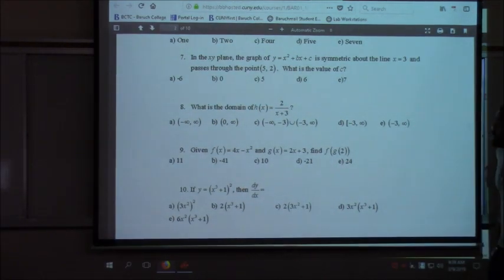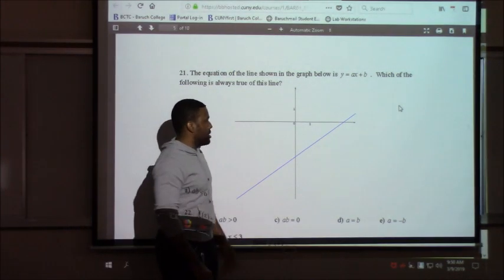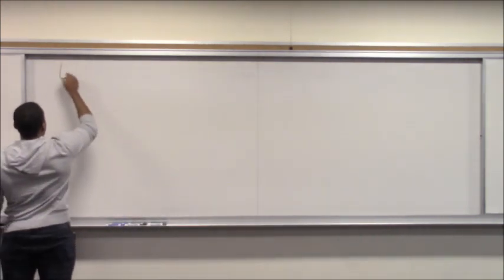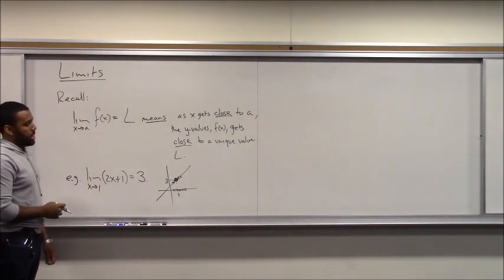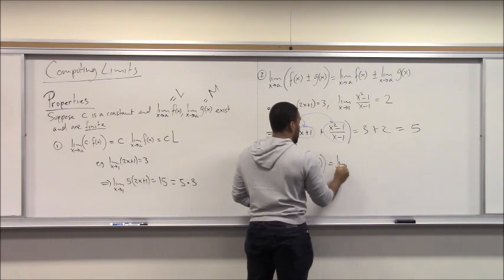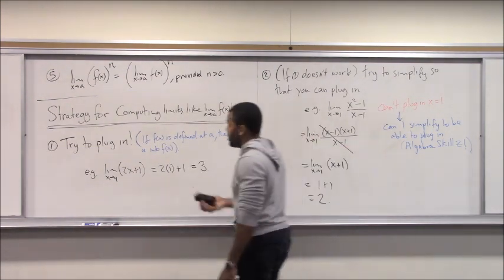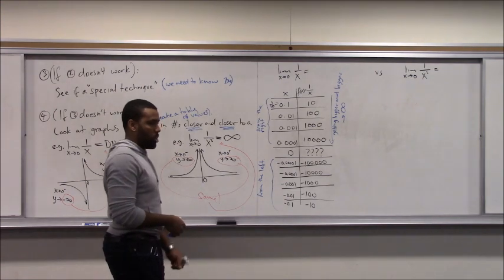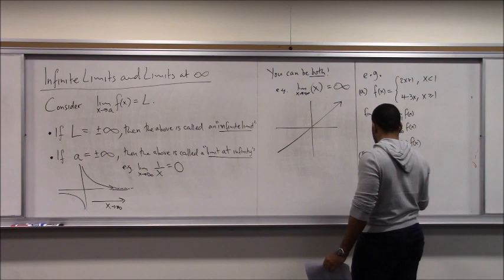Math 2003 / 2009 Lecture 11 - More study tips; Limit Strategies; Limits with Infinity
Totally butchered that Art of War quote. One of my favorites. But when I realized I was talking for almost half an hour, I just wanted to get out of there! Hope you find this video helpful.